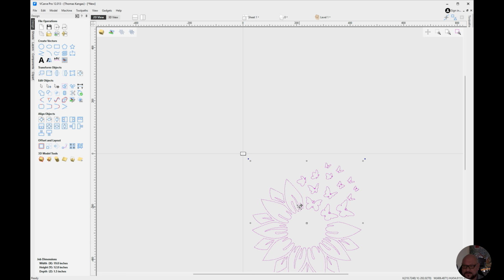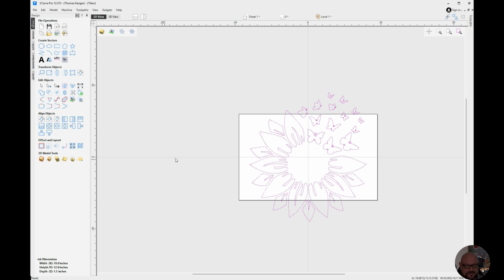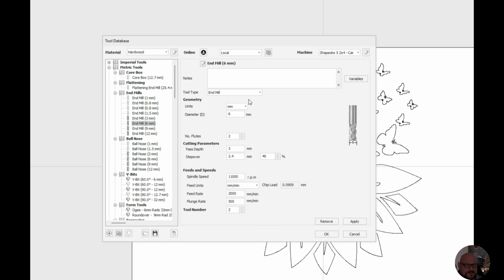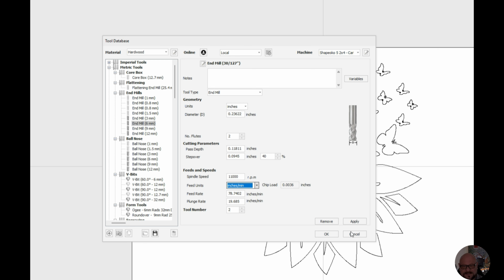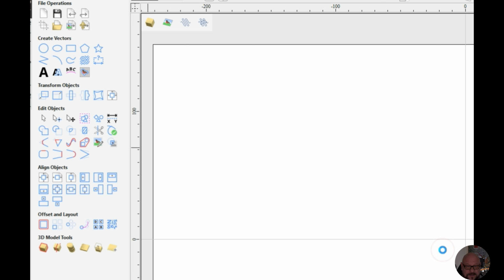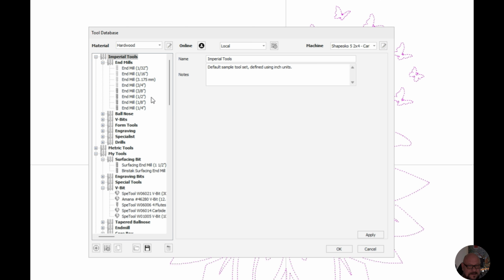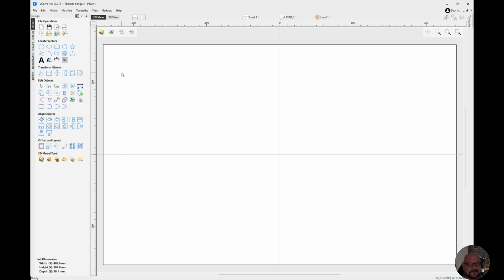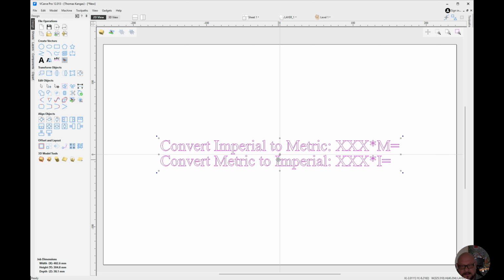Simplify Vectric V-Carve Projects with These Easy Conversions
In this video, I'll show you a couple of easy Vectric VCarve conversions tools for Metric to Imperial and vice versa!  You will also see examples of USE CASES for these conversions.